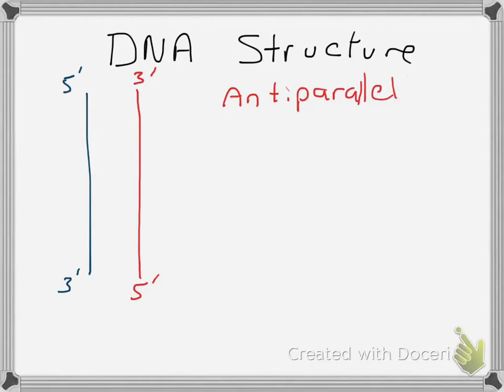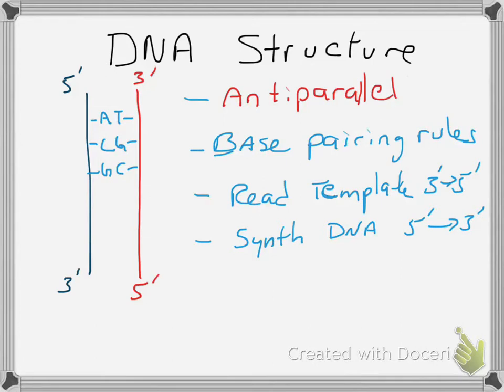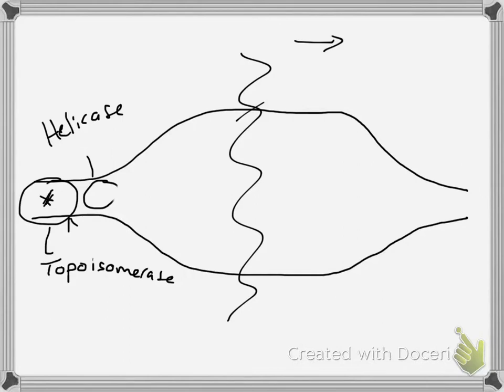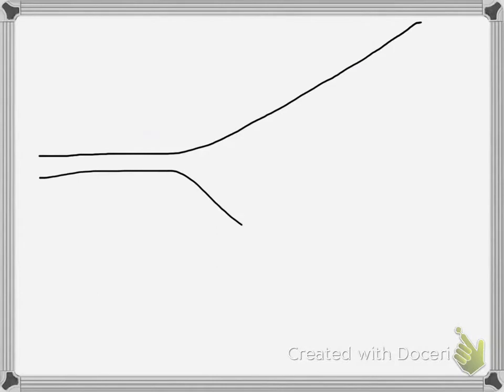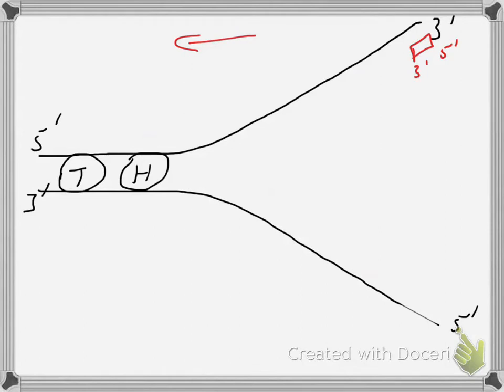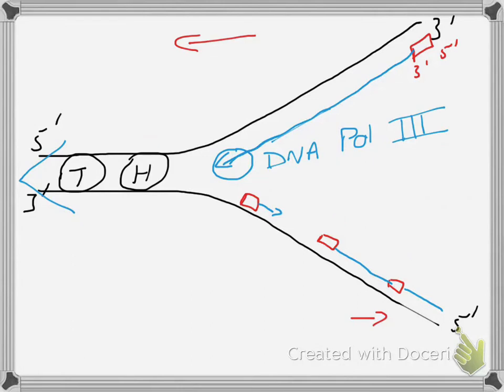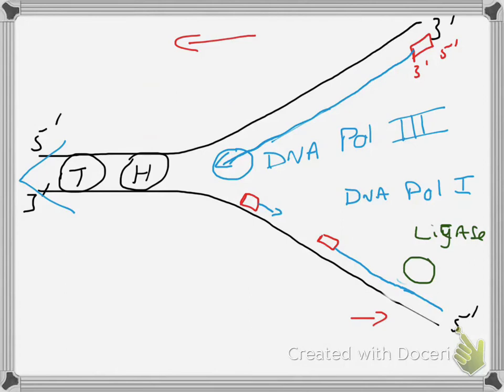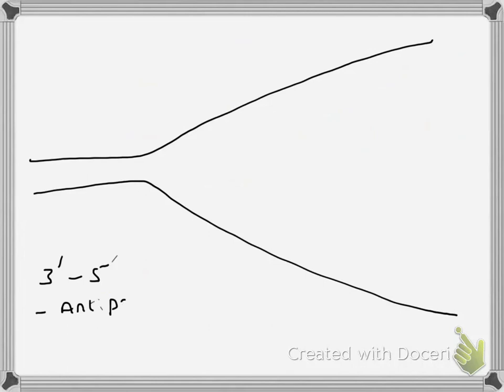DNA Replication 1 1